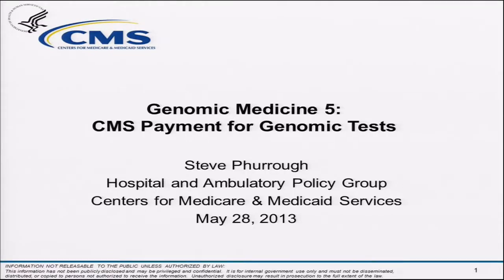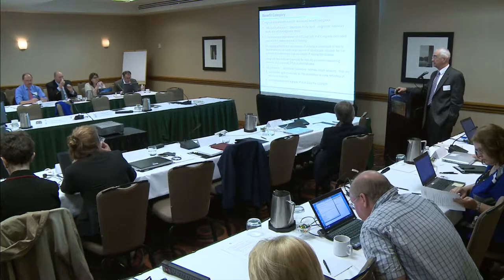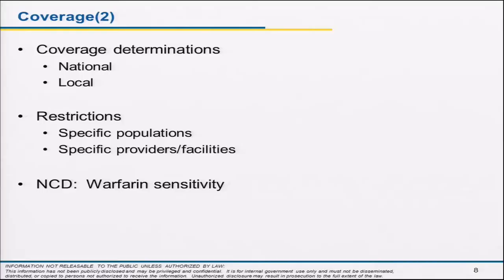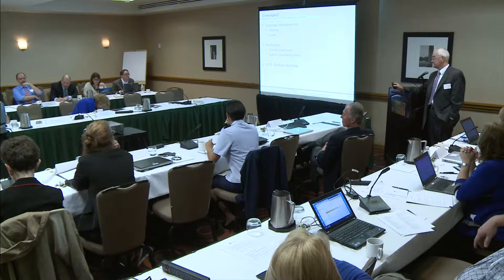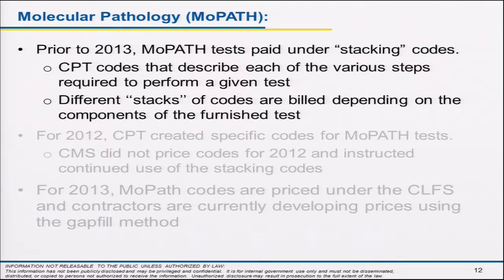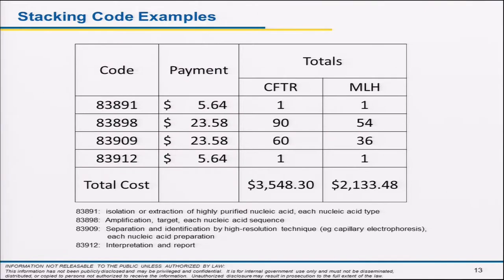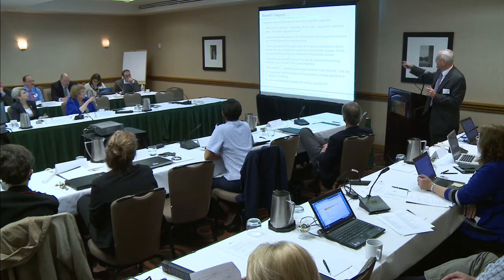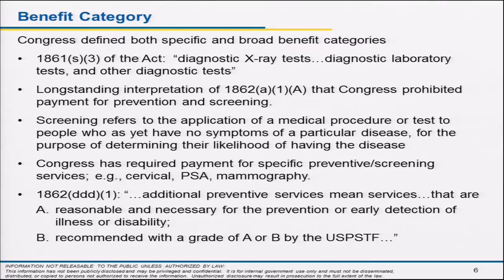GM5: Centers for Medicare and Medicaid Services - Steve Phurrough